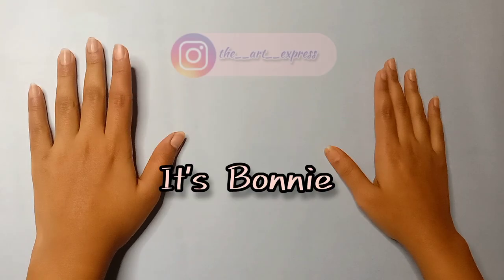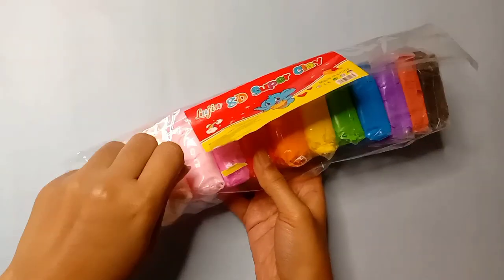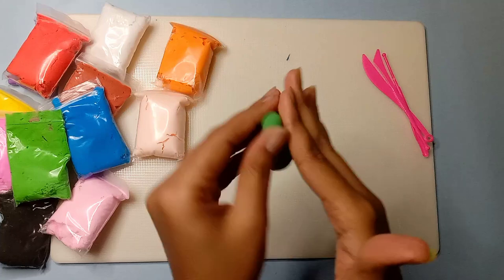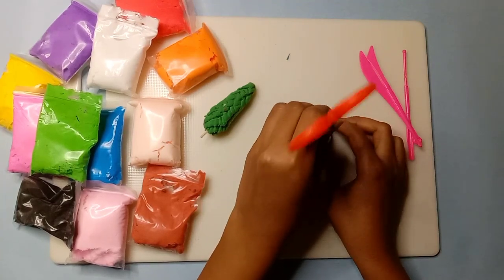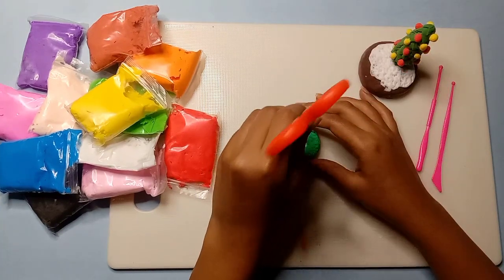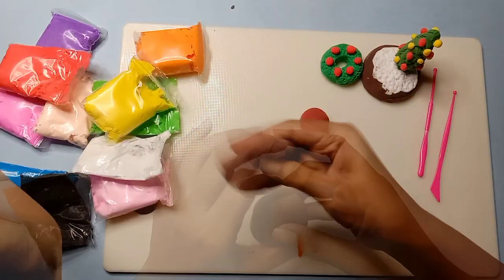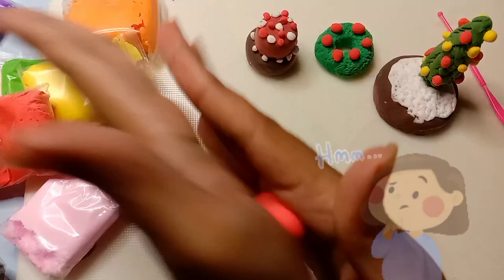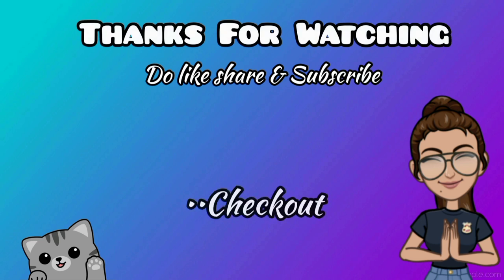Tried Super Clay 😱 || This Was Super Fun 😍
••I tried super clay. This video was super fun. Hope you like this video.
If you haven't watched these the links are here 👇
1: Let's Make Diy Paint Brush Holder:~
2: Painting On Cardboard:~
••Social Media (INSTAGRAM) :~ @the__art__express
The Music I Have Used In This Video:~

Hit the like button, share with your friends and family, subscribe to my channel and also don't forget to comment down below what do you want to see next in my video.
••About me:~
Hi buddies!! Wassup!! It's Bonnie here! Welcome to my world of imagination, my YouTube channel. This channel is all about trying out new things, teaching simple art techniques, tutorials, reviewing and unboxing. It really motivates me a lot.
Thank you for reading this. Love you all.❤️
And yeah be Creative. ❤️